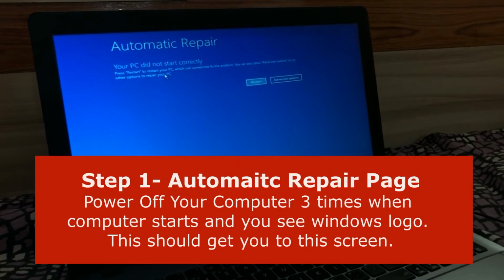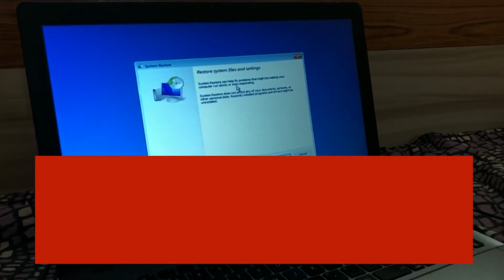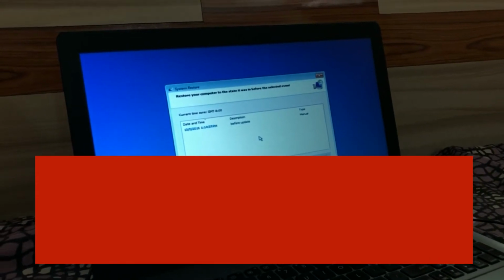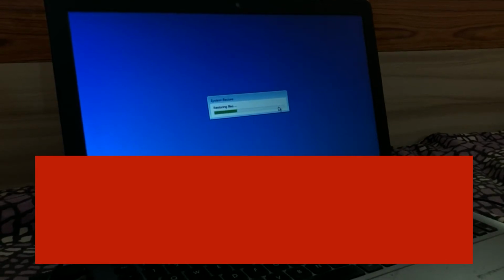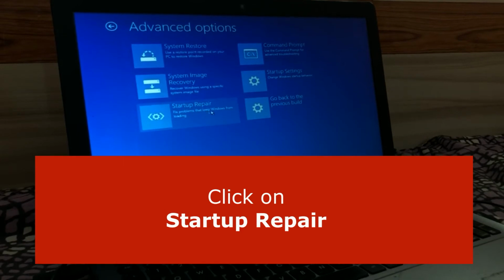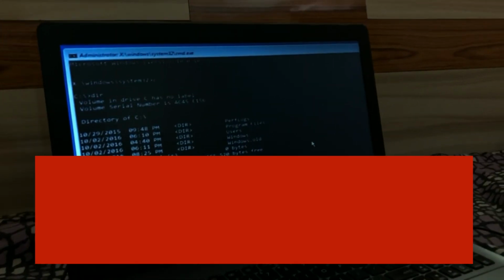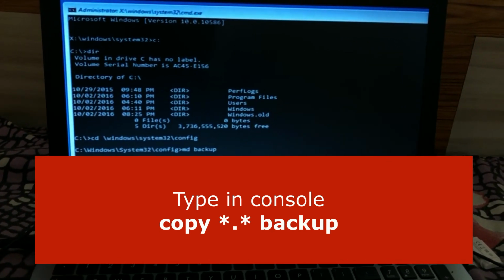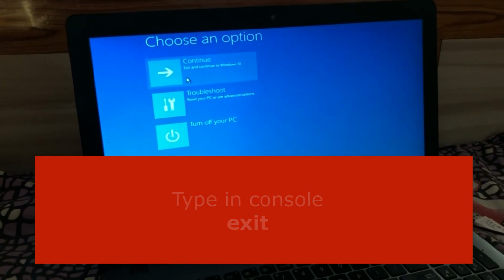System Service Exception Windows 10 | How to Fix Your PC ran into a Problem and need to restart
If there is a corrupted file system, exceptional service system startup occurs in Windows 10/8/7. The next thing you can do is run scans file verification system integrated to solve a variety of problems tools, including the blue screen of death error.

Step 1: Enter cmd in the search box of Windows.

Step 2: Click the command prompt to run as an administrator.

Step 3: Type SFC / scannow in the CMD window and press Enter.

From the image below, you can see the analysis of the implementation of system tools. Please wait a moment and cmd after completing the verification of 100%.

Finally system service exception windows 10 Fixed.